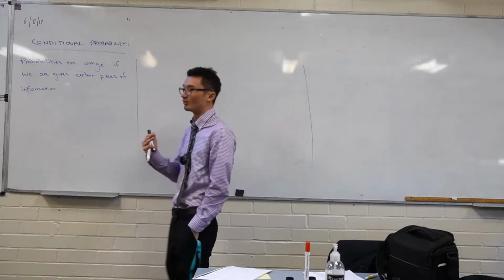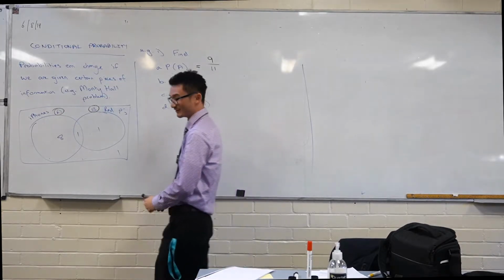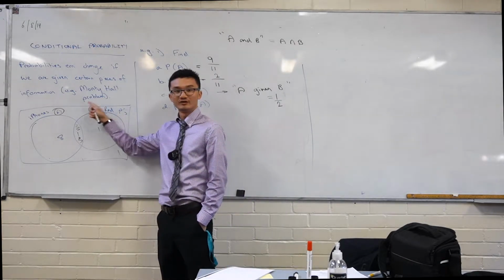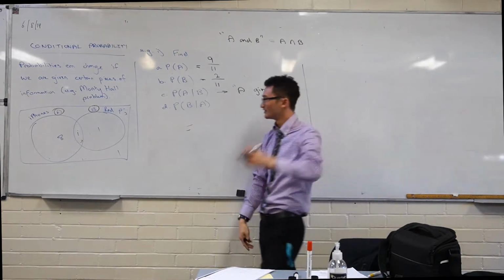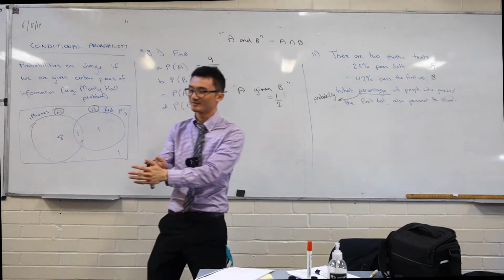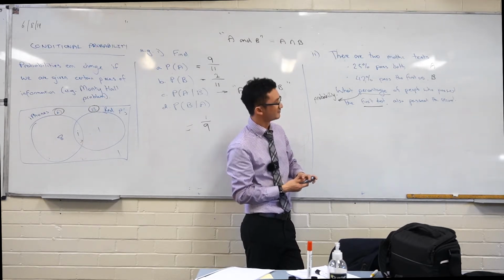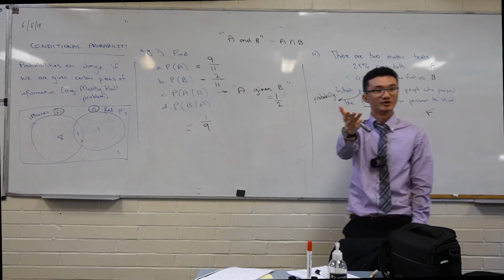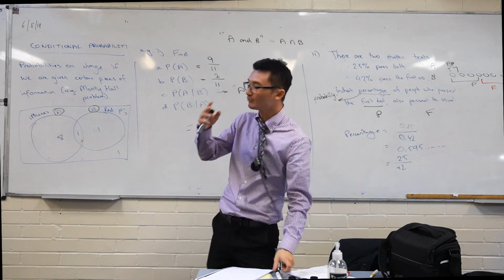Conditional Probability (Part 1: Explanation)